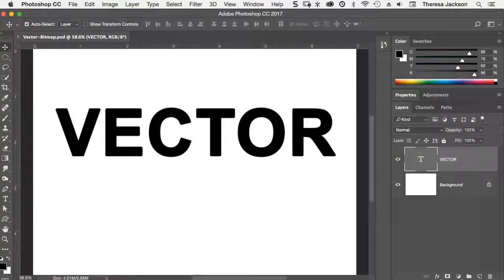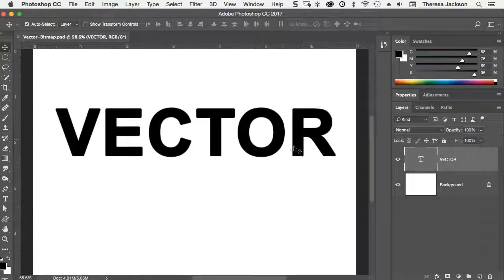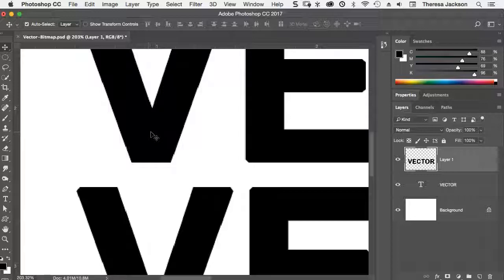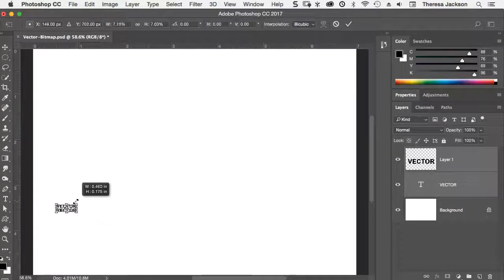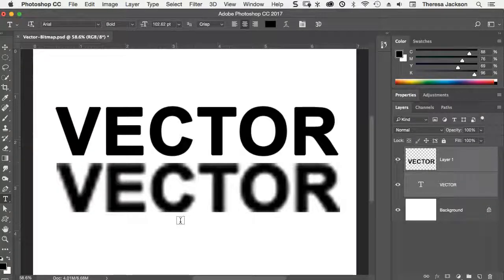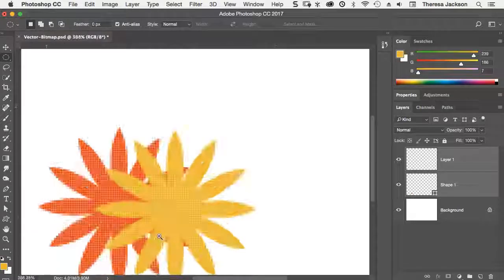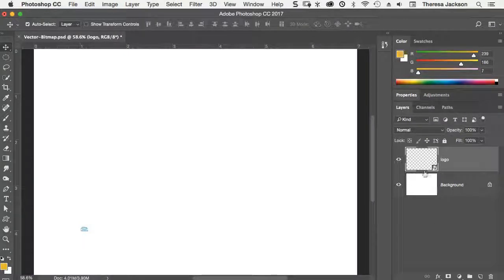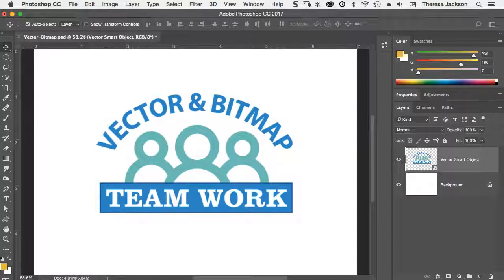Vector vs Bitmap in Photoshop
What is vector? How does it work in Photoshop? How is it different than bitmap, or pixel content? I answer these questions in this video